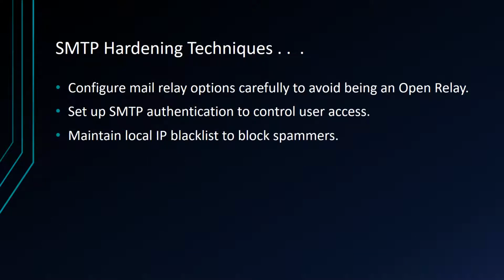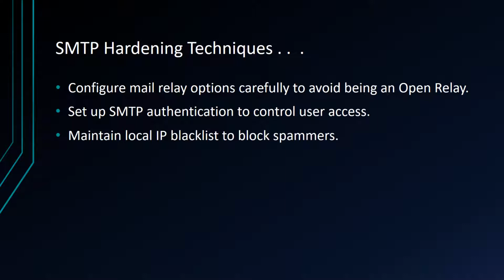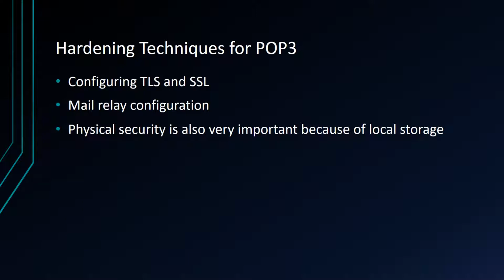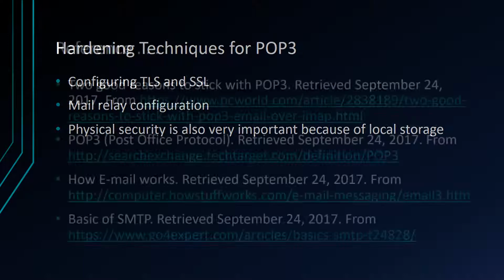POP3SMTP ISA4220 rkhan11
For ISA 4220 Professor Green